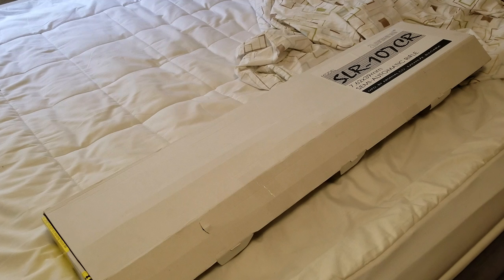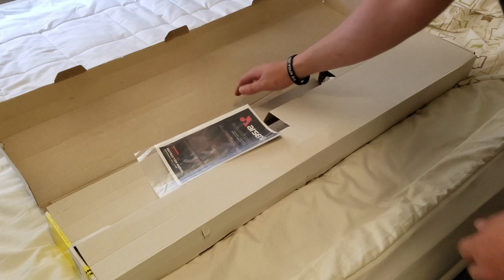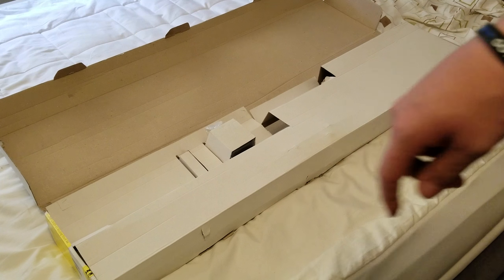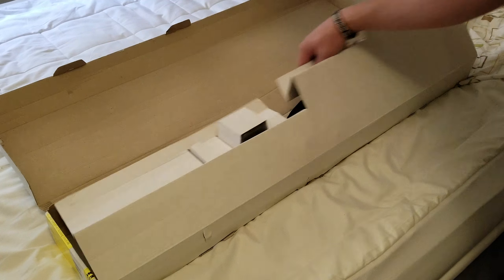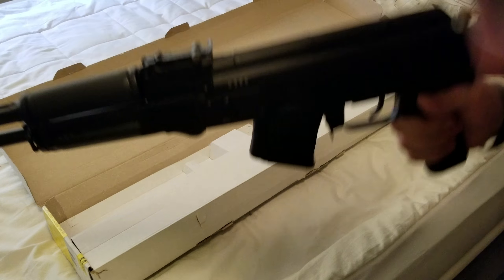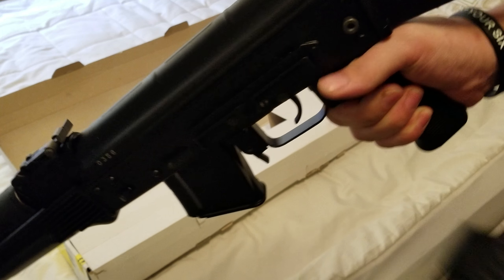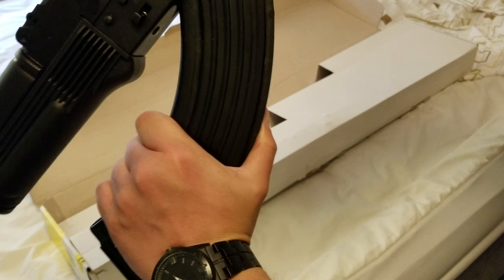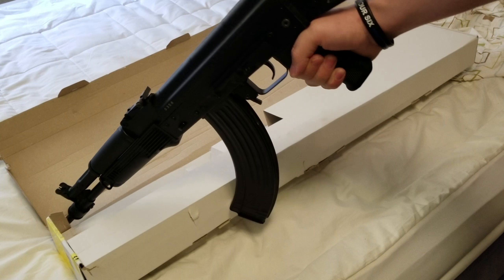Arsenal SLR107CR unboxing